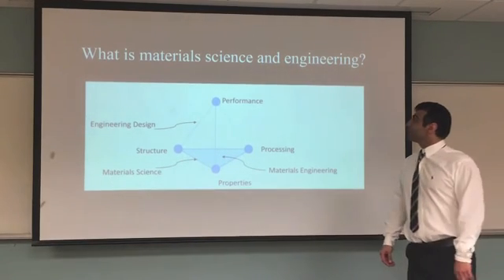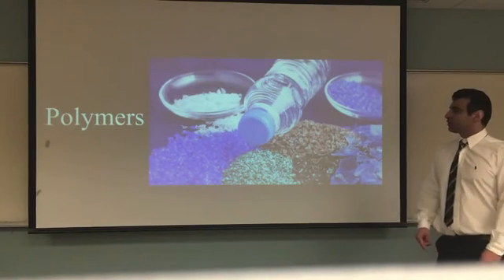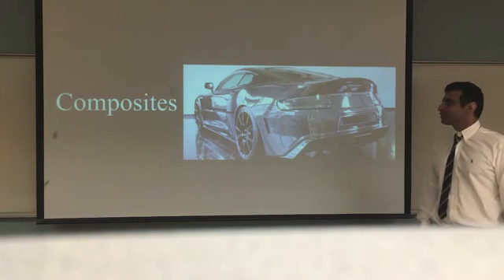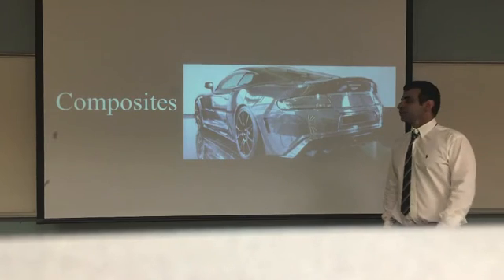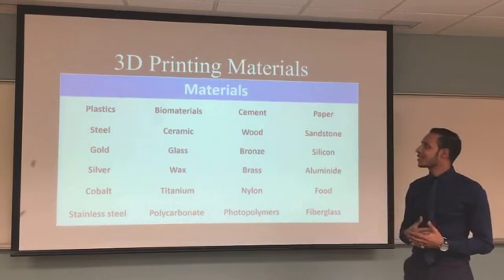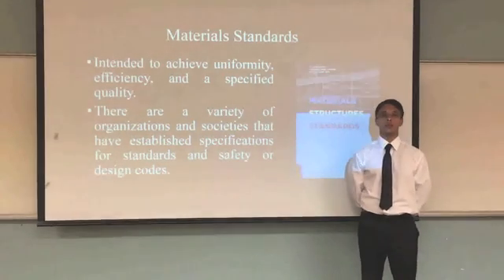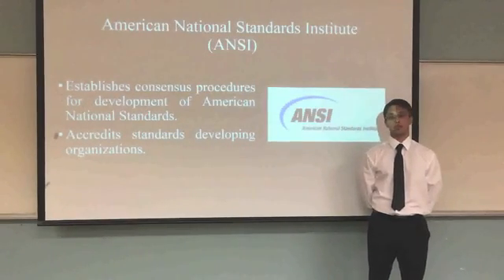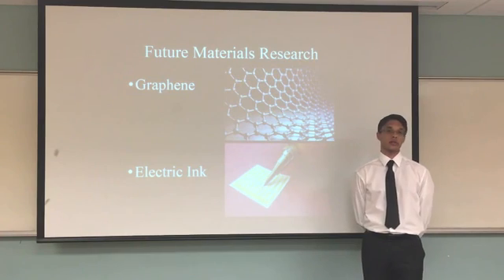Team 14: Engineering Materials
David Larsson, Mena Abd El Malak, Hani Kazemzadeh

This  video presents an overview of engineering materials. Engineers build machines and tools. In order to build them they shape, join, and finish the materials using various processes on them. Materials have different purposes in engineering such as supporting loads, conducting heat or electricity, creating a magnetic flux, or even the durability of them in harsh environments.

The classical materials in engineering are metals, ceramics, polymers, and composites. Each material types has its own properties and uses. To maintain uniform consensus of material properties and proper usage, standards are set.

A standard is a set of specifications for parts, materials, or processes intended to achieve uniformity, efficiency, and a specified quality. Some organizations that create and manage standards are ASTM, ANSI, and SAE. One important application of materials engineering and materials science is additive manufacturing, or 3D printing. 3D printing is the process of making three-dimensional solid objects from a digital file. In an additive process, an object is created by laying down successive layers of material in different shapes depends on the particular technology used until the desire object is created.

New materials are being introduced into 3D printing as the field expands. There is an ever ongoing effort to research new material types.

Project Presentation
EML 4501 Mechanical Design II